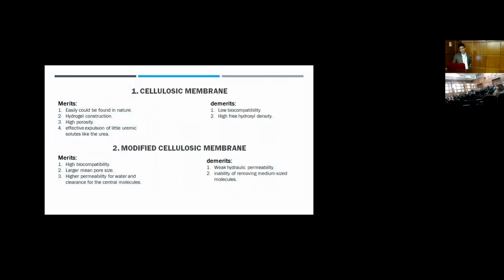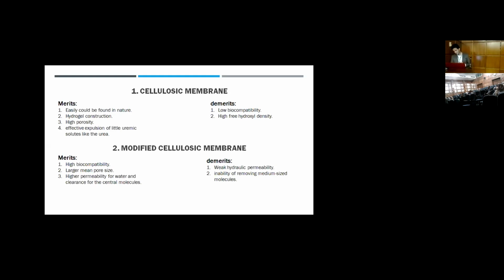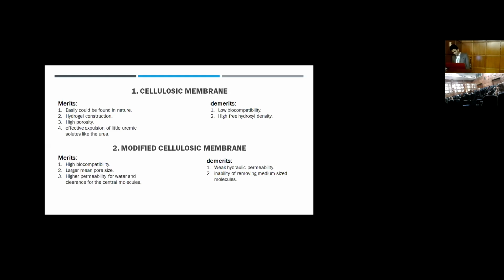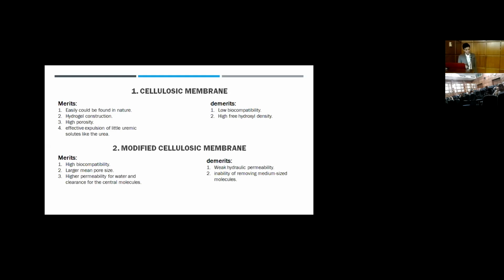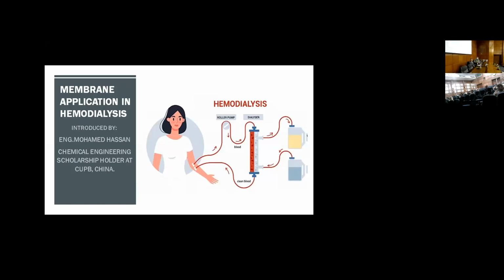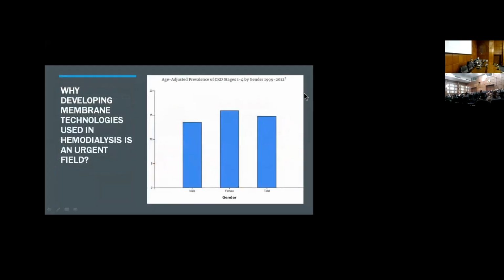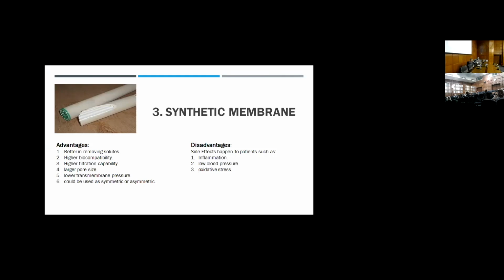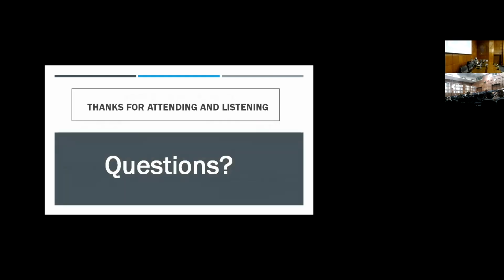Eng. Mohamed Hassan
Chemical Engineering as a scholarship holder at CUPB, China